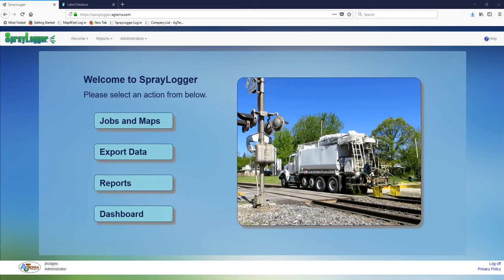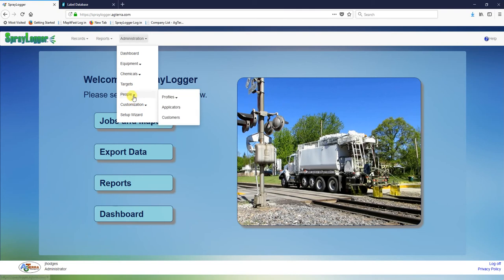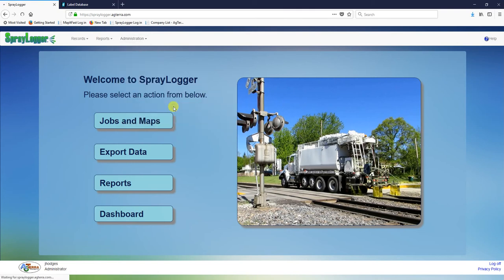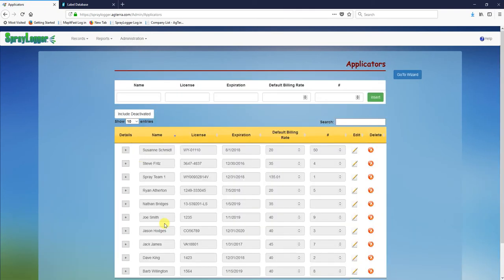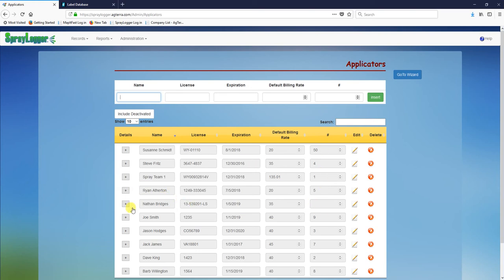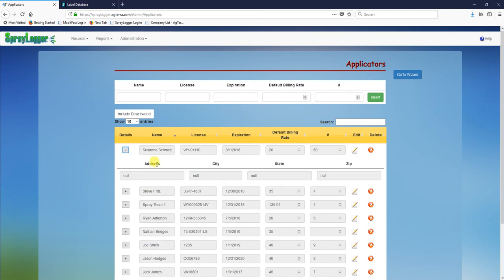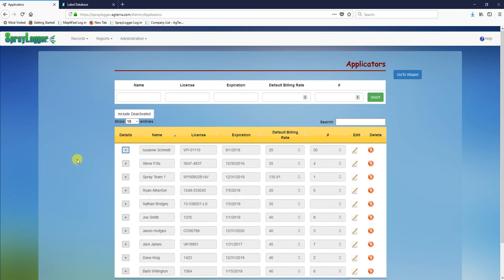How to add applicators to your SprayLogger database.